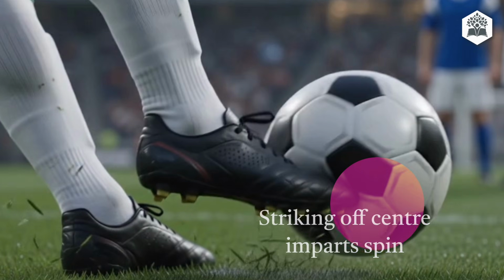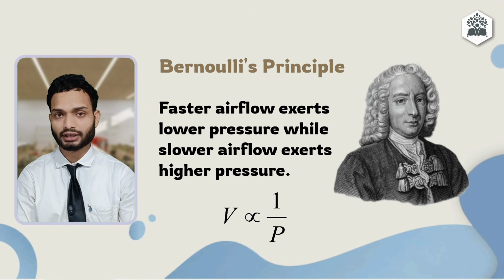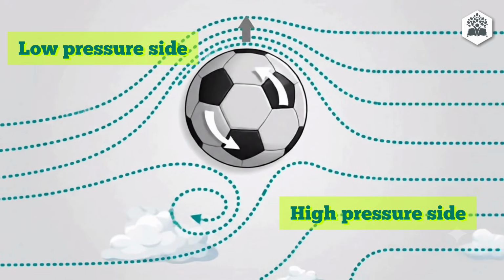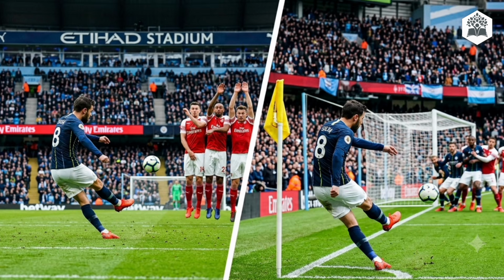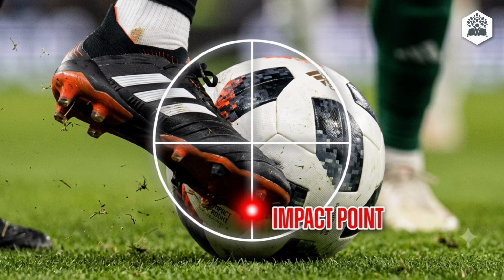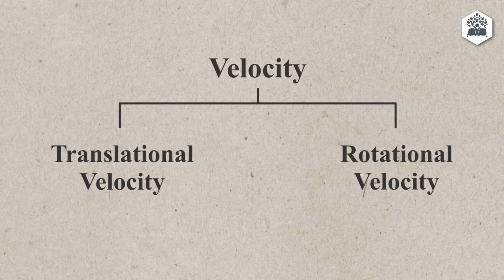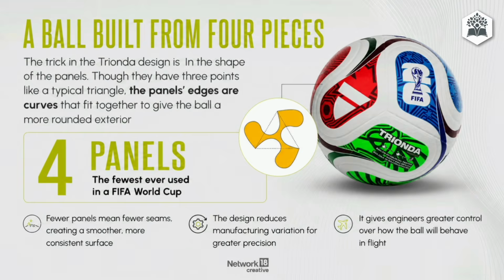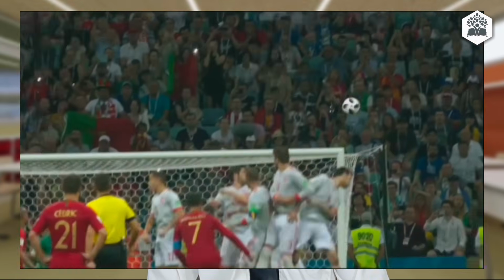The Magnus Effect Explained | How Footballs Curve in Mid-Air | The Primer Academics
The Magnus Effect in Football (Soccer) | The Science Behind the Banana Curve Kick ⚽🌀

Have you ever wondered how footballers make the ball bend magically around defenders? In this video, we uncover the Magnus Effect—the fascinating physics behind the famous banana curve kick used by legends like David Beckham, Roberto Carlos, Lionel Messi, and Cristiano Ronaldo. Learn how spin, air pressure, and aerodynamics work together to create one of the most spectacular techniques in football (soccer).

Whether you're a football fan, a student, or simply curious about science, this video explains the Magnus Effect in a simple and engaging way with real-life examples and clear visuals. Discover why spinning the ball changes its flight path, how professional players master curling free kicks, and why physics plays a crucial role in every match. If you enjoy science explained through sports, this video is for you!

📌 In This Video:

- What is the Magnus Effect?
- Why footballs curve in the air
- The science behind banana free kicks
- How spin creates pressure differences
- Real-world football examples